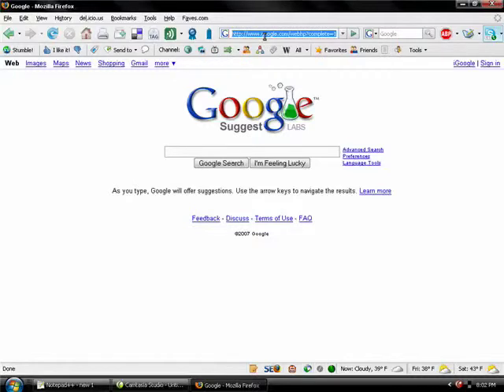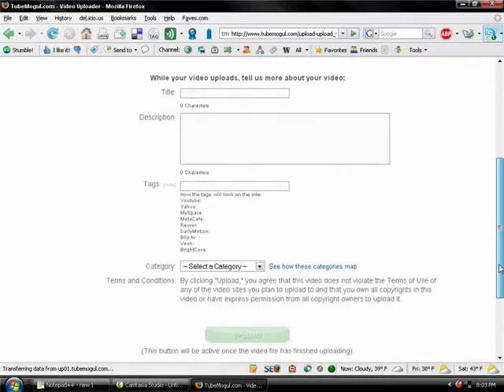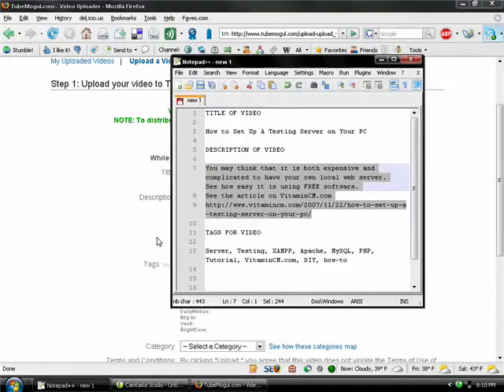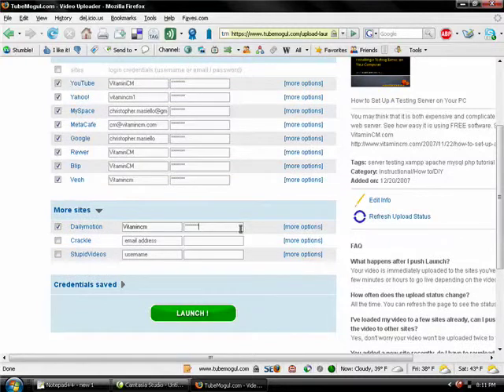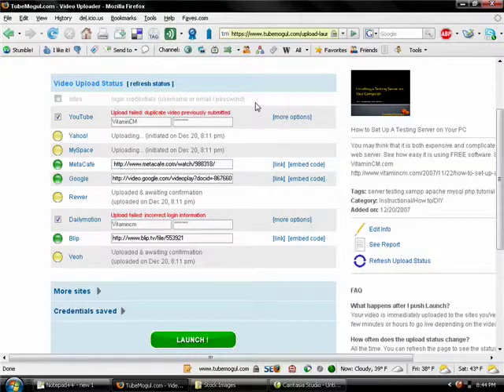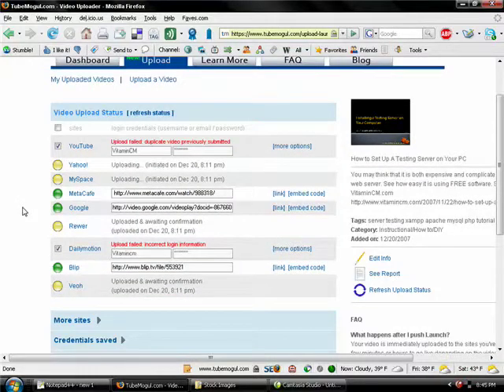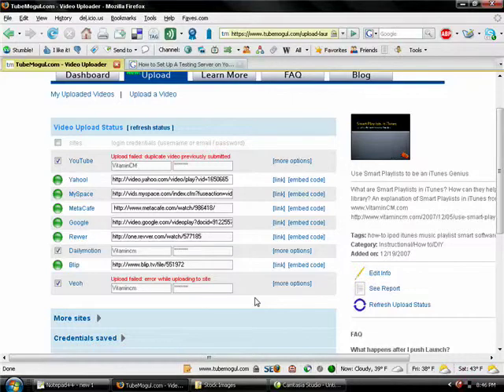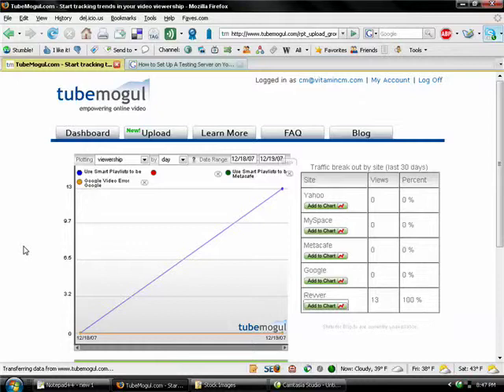Distribute Your Videos to Multiple Services at One Time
There is a service called TubeMogul.com that will allow you to upload and describe your video, then automatically and simultaneously post it to all of your favorite video hosting sites.